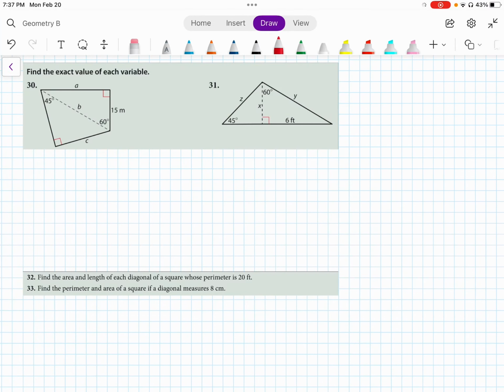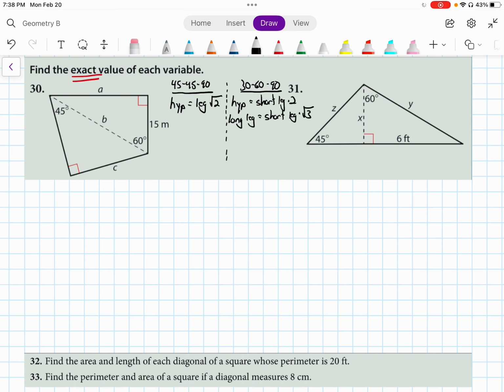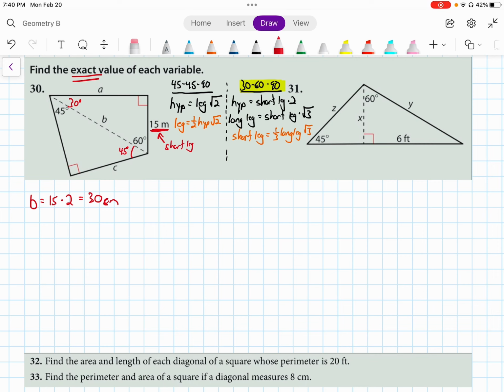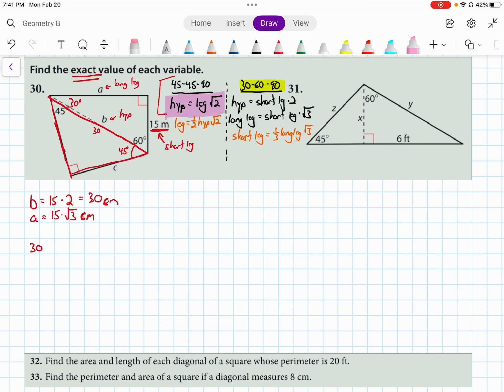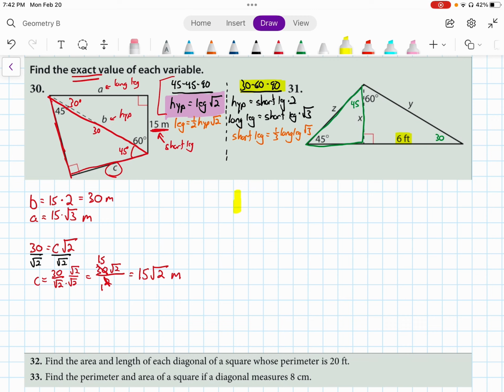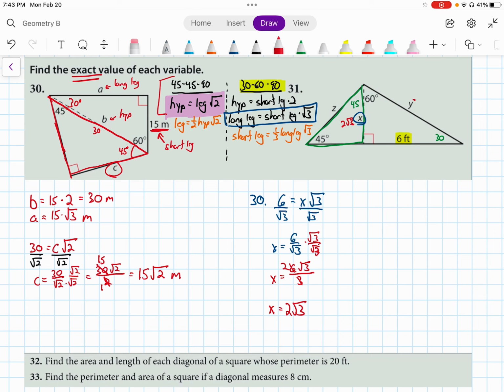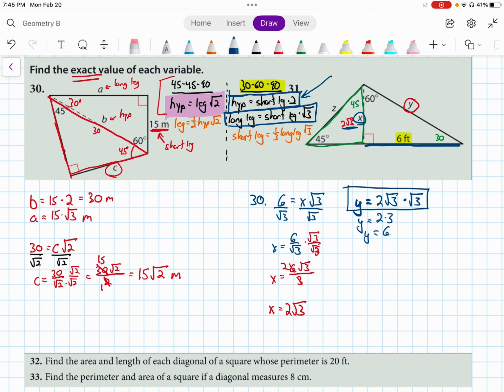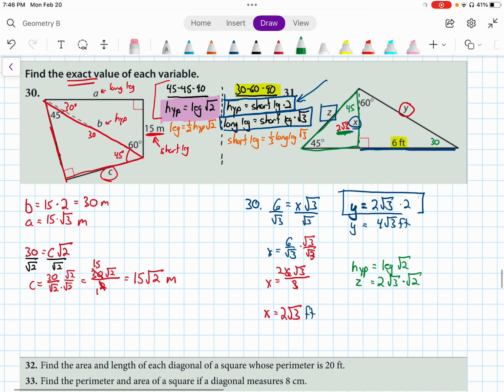30-31 Geometry Chapter 7 Test Review